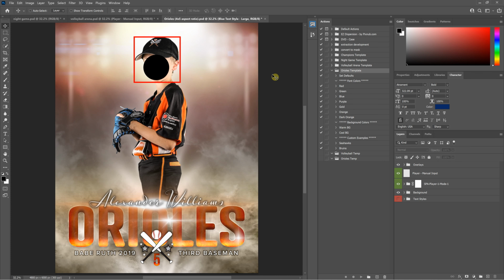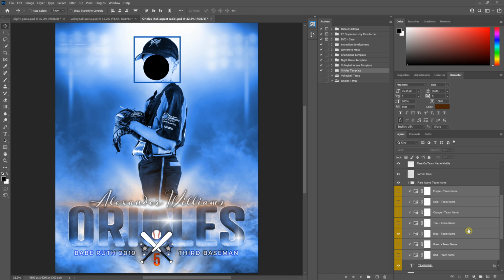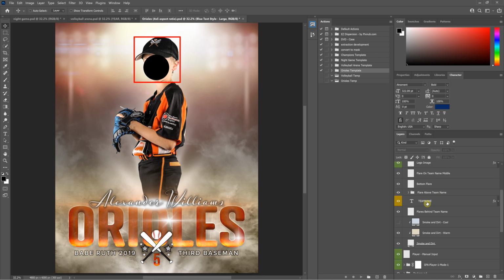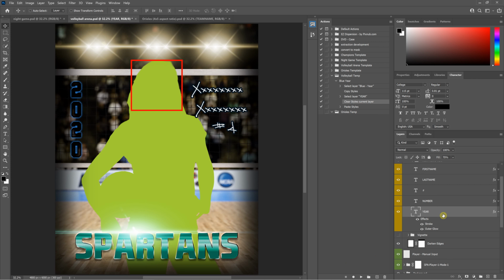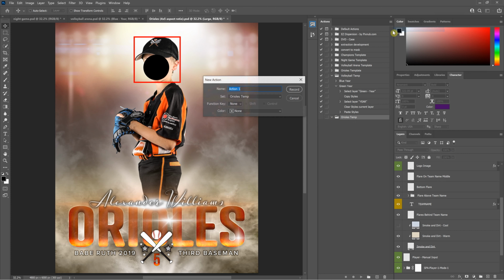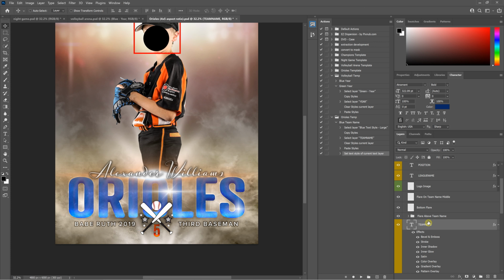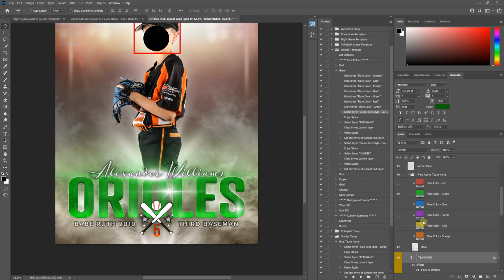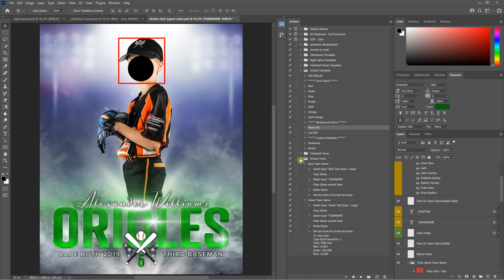Dynamic Actions Creation - Layer Styles - Lesson 3